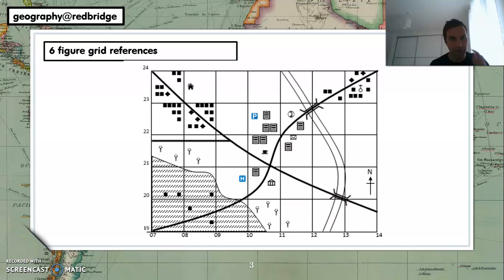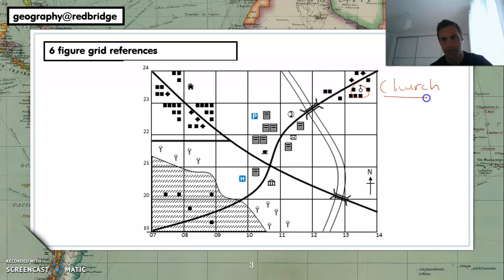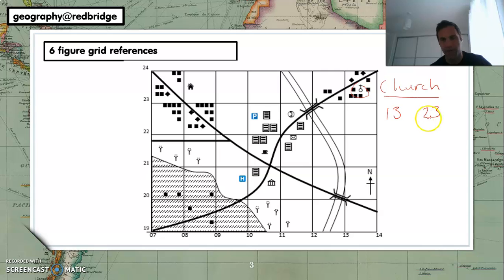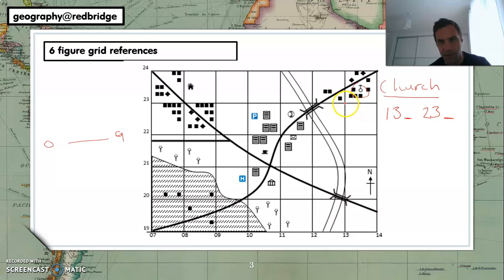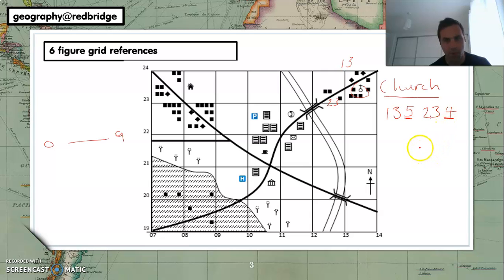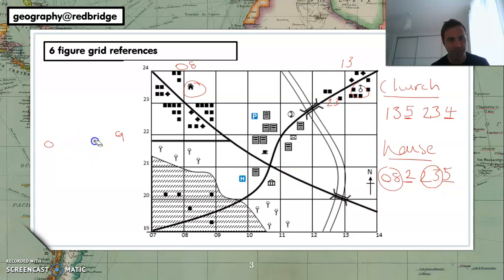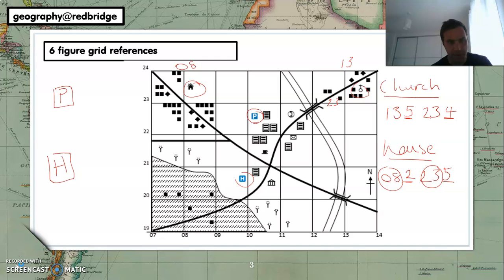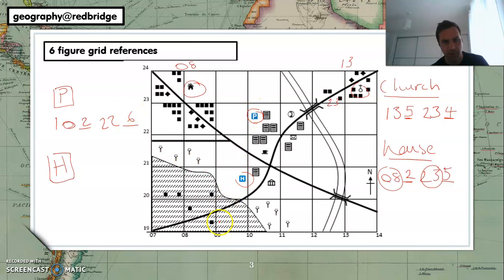6 fig grid reference